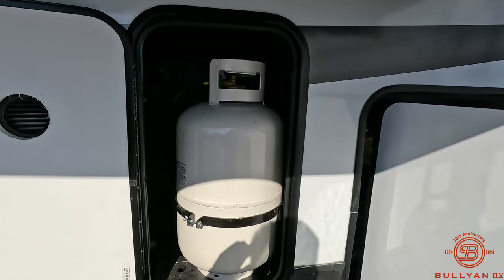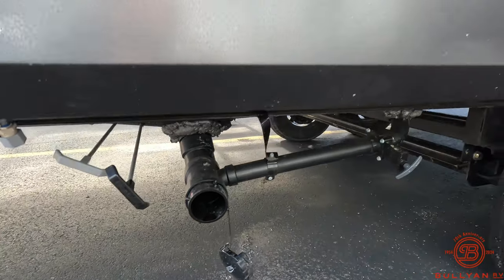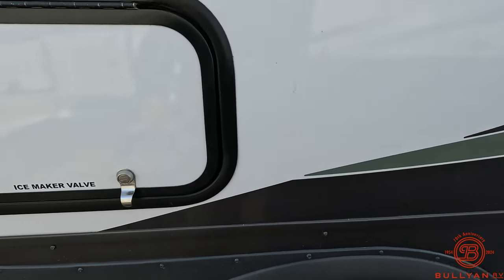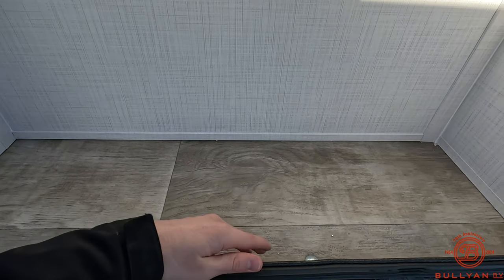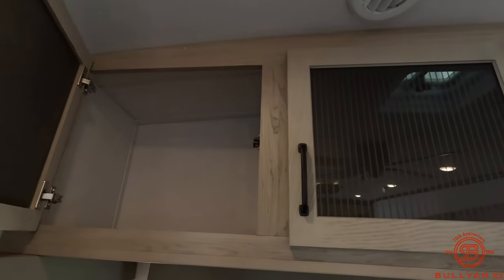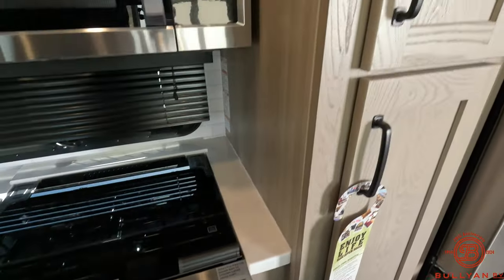Perfect Rear Living Floorplan! 2024 Forest River Flagstaff Classic 361RL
Check out this brand new Fifth Wheel! This 2024 Forest River Flagstaff Classic 361RL is an awesome rear living fifth wheel floorplan!

Specs:
Sleeps: 5
Slides: 3
Length: 36 ft 2 in
Ext Width: 8 ft
Ext Height: 13 ft 2 in
Hitch Weight: 1818 lbs
Dry Weight: 10441 lbs
Cargo Capacity: 1777 lbs
Fresh Water Capacity: 54 gals
Grey Water Capacity: 92 gals
Black Water Capacity: 53 gals
Tire Size: 16"
Furnace BTU: 35000 btu
Available Beds: Queen
Refrigerator Type: 12V
Refrigerator Size: 18 cu ft
Cooktop Burners: 3
Number of Awnings: 2
LP Tank Capacity: 30 lbs
Water Heater Capacity: 12 gal
Water Heater Type: Quick Recovery Gas/Electric
AC BTU: 15000 btu
TV Info: LR Smart TV
Awning Info: 13' & 10' Power with Adjustable Rain Dump & LED Light Strip
Axle Count: 2
Washer/Dryer Available: Yes
Number of LP Tanks: 2
Shower Type: Shower w/Seat
Electrical Service: 50 amp